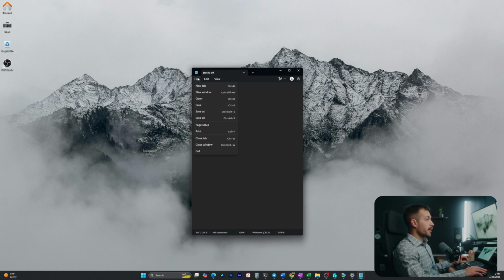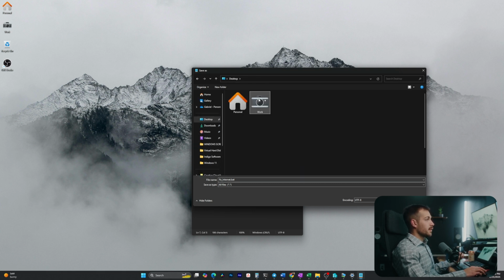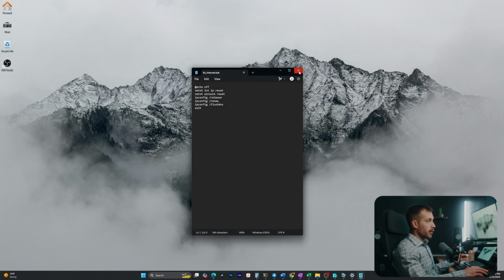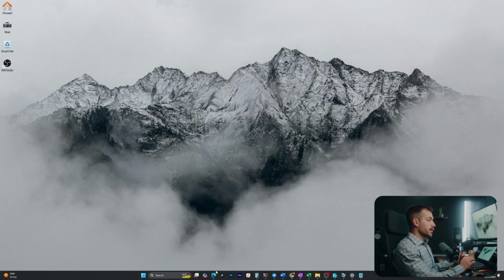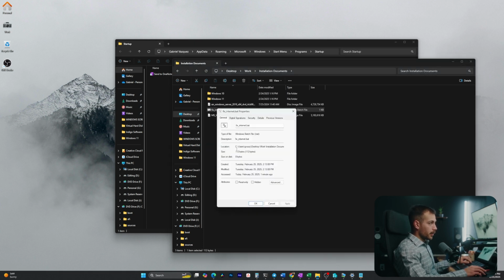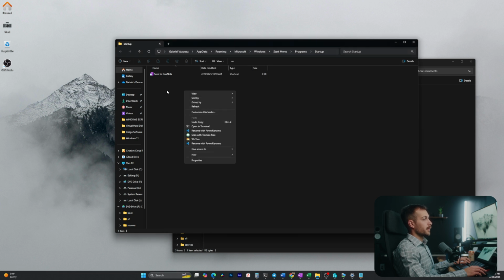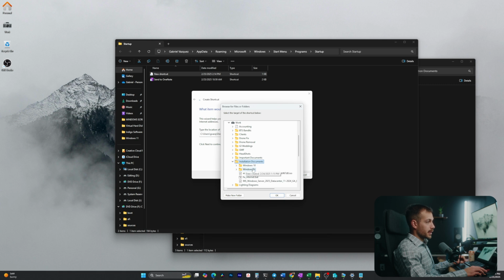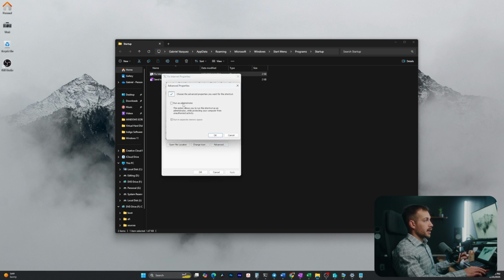How to Fix Slow Internet Speed Windows | Permanently Fix Slow Internet Speed on Windows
How to Permanently Fix Slow Internet Speed on Windows (Batch Script Method!)
Struggling with slow internet on Windows 10 or 11? This tutorial will show you how to boost your internet speed permanently using a simple Batch (.bat) script that optimizes network settings, flushes DNS, and enhances TCP performance.

Copy and Paste into Notepad:

@echo off
ipconfig /flushdns
ipconfig /release
ipconfig /renew

🚀 What You'll Learn:
✔ How to create a Batch Script to speed up internet connection
✔ Optimizing Windows network settings for faster browsing & downloads
✔ Flushing DNS cache & resetting TCP/IP stack
✔ Using advanced network tweaks to reduce latency & improve speed

🔍 Why Use a Batch Script for Internet Optimization?
✅ Automates network fixes – No need for manual adjustments
✅ Works instantly – Applies optimizations in seconds
✅ Reduces lag & buffering – Ideal for gaming, streaming, and downloads

💡 Need more Windows optimization tips? Drop your questions in the comments!